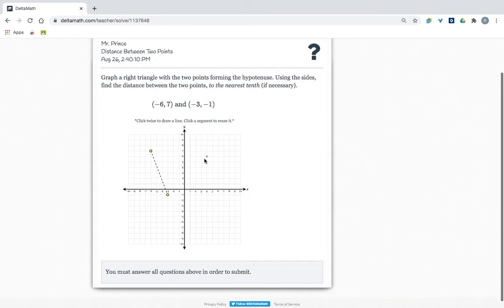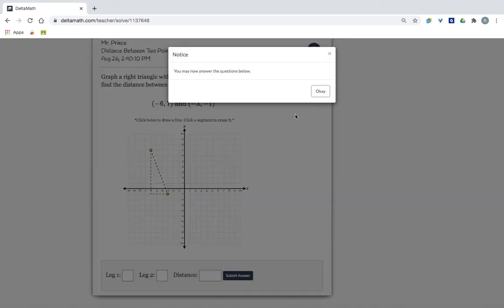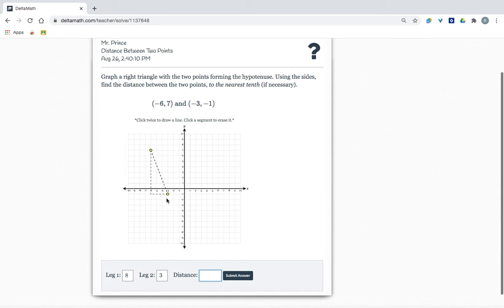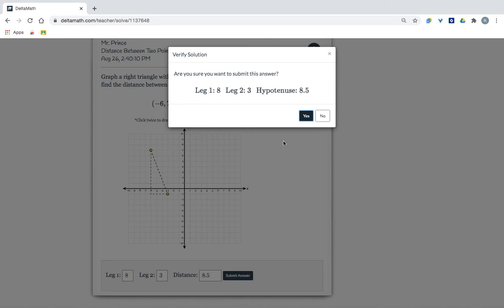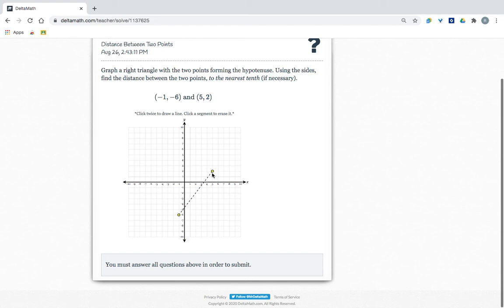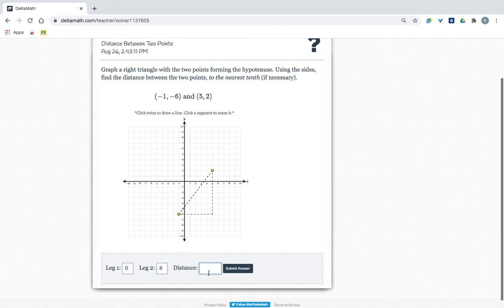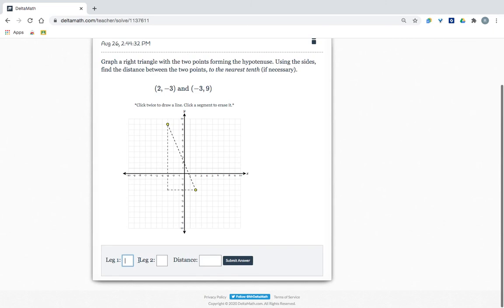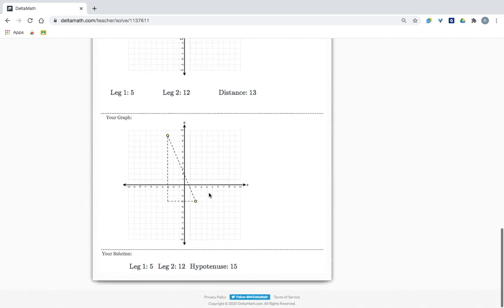Distance Between Points Delta Math